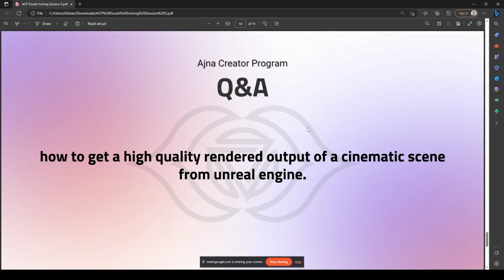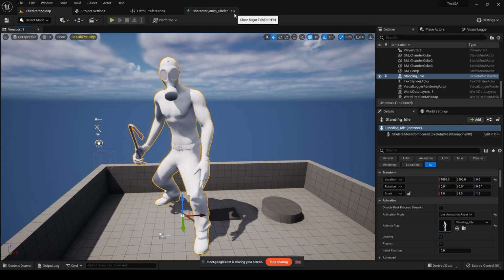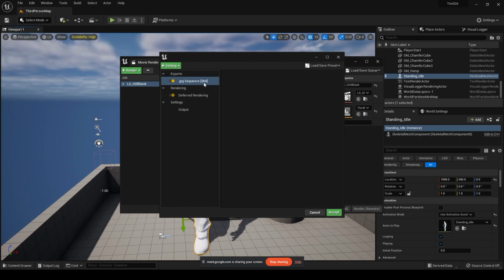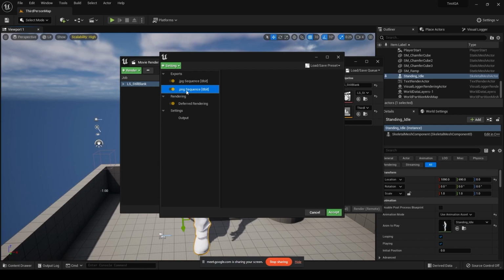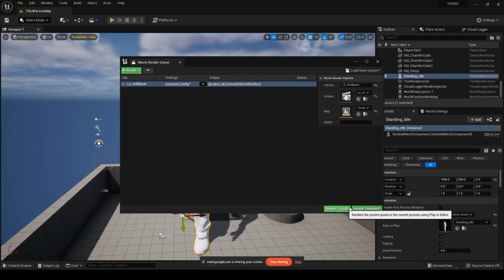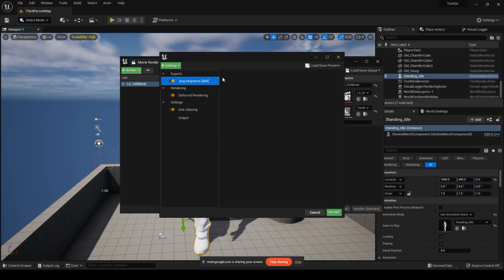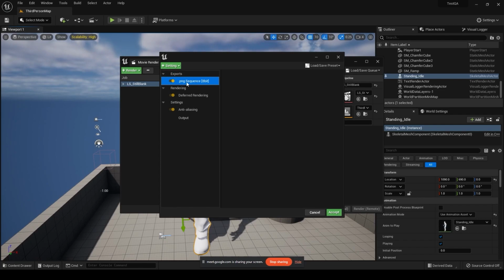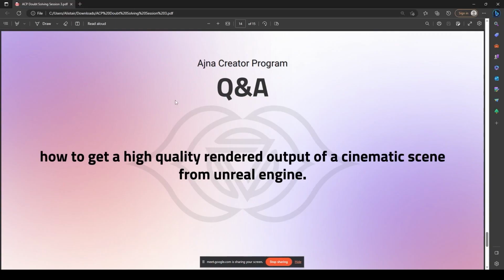Mastering Unreal Engine 5 - How to get a high quality rendered output of a cinematic scene from UE.